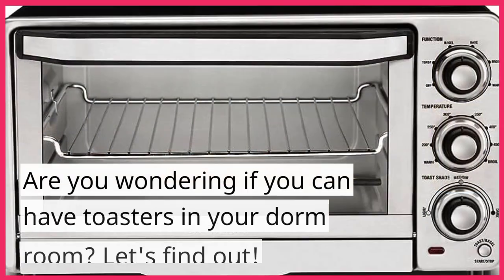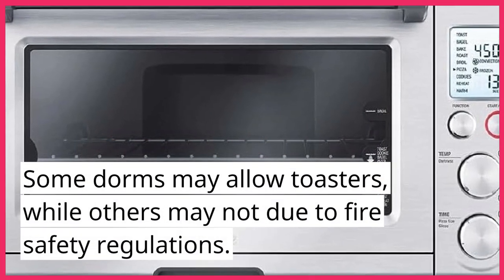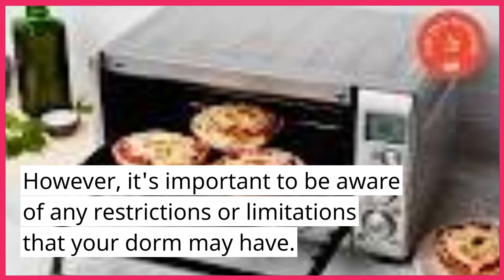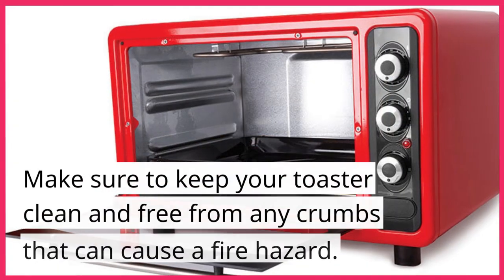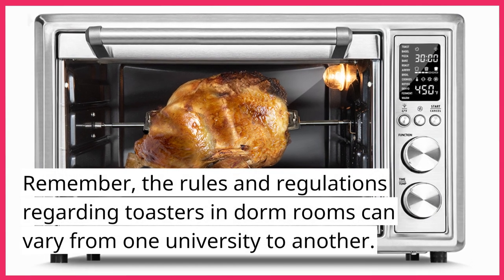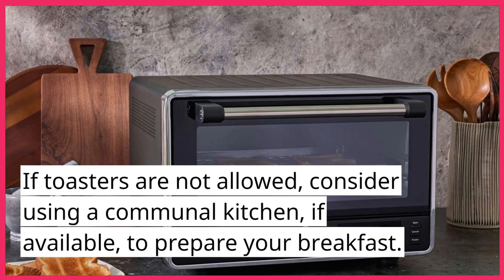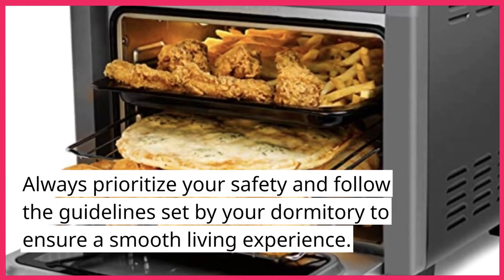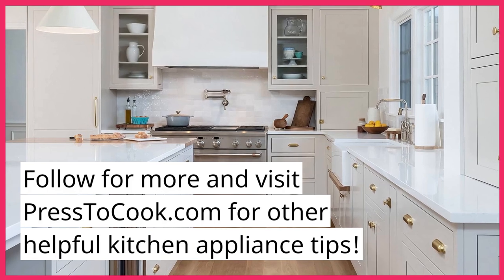The Truth About Toasters in Dorm Rooms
Do you love toast but live in a dorm? Find out if you can have a toaster in your room and what to do if it’s not allowed. the best website for kitchen appliances.

I hope this helps. If you need more assistance, please let me know. 😊